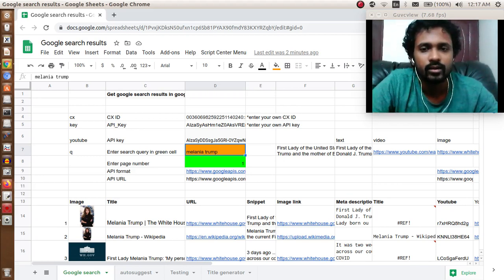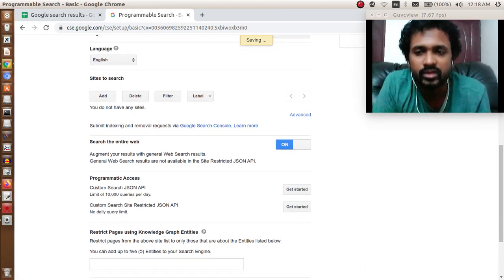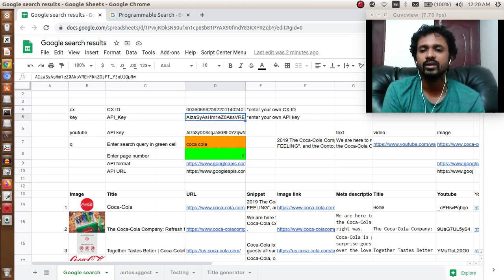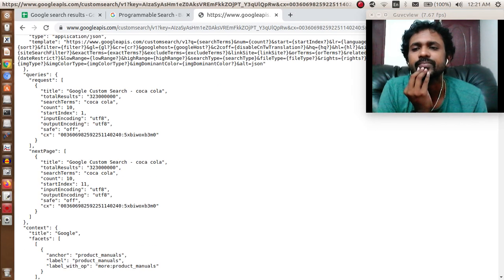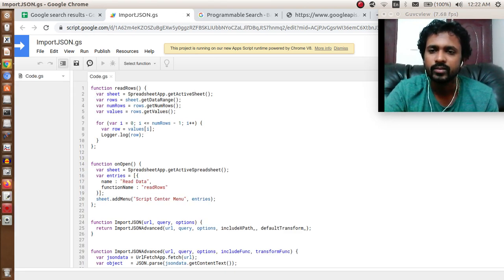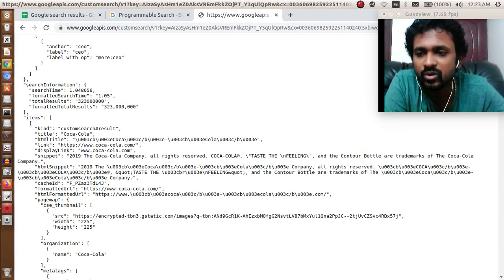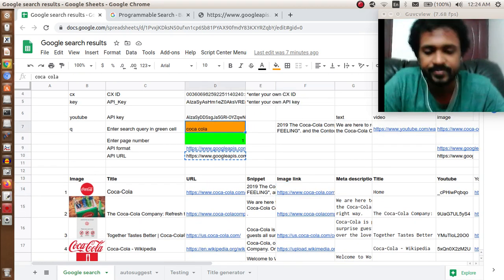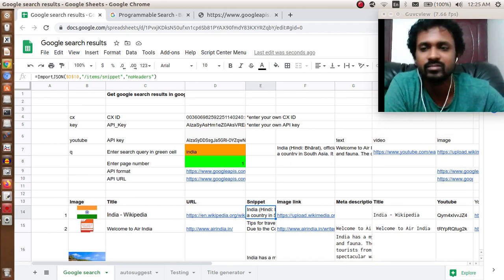How to scrape google search results legally